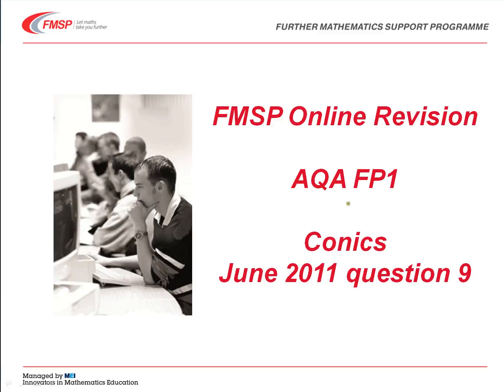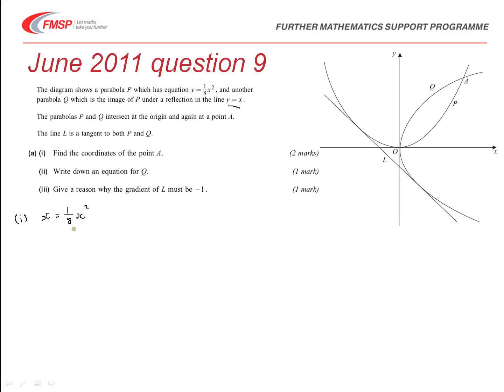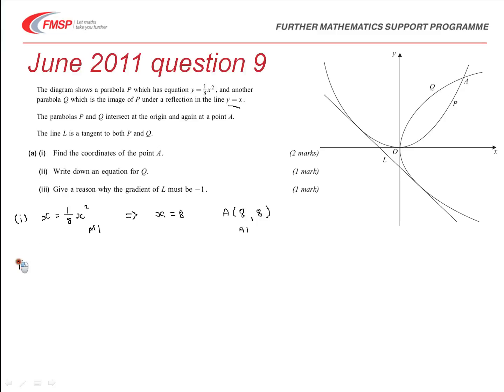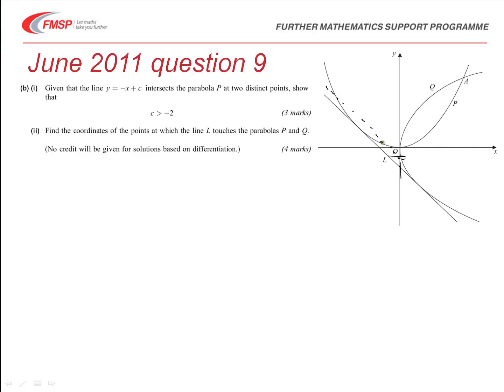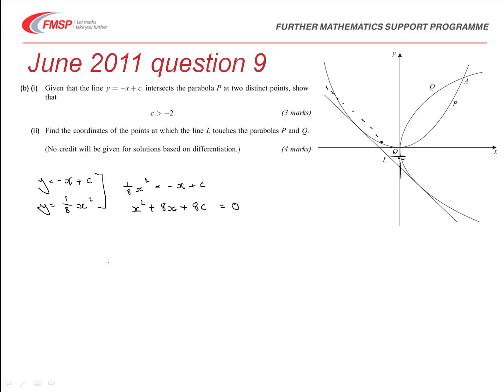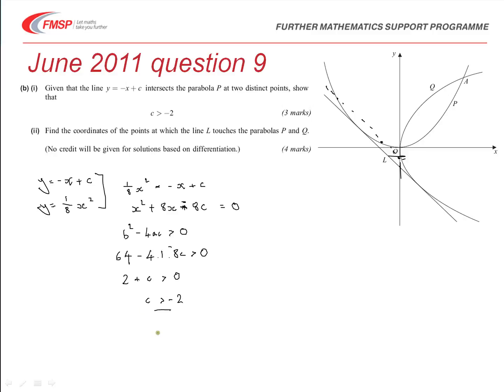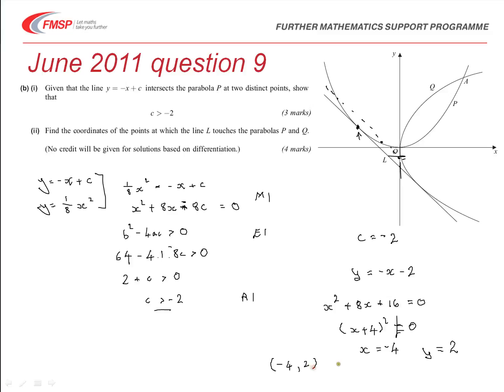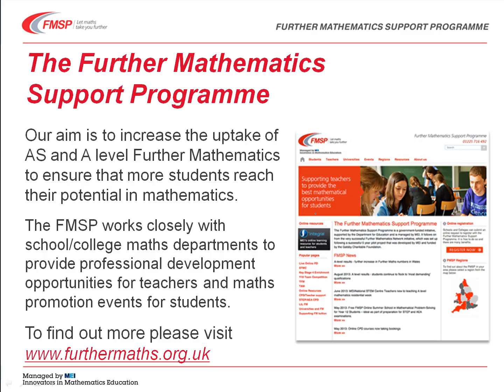FMSP Revision: AQA FP1 June 2011 qn 9 Conics